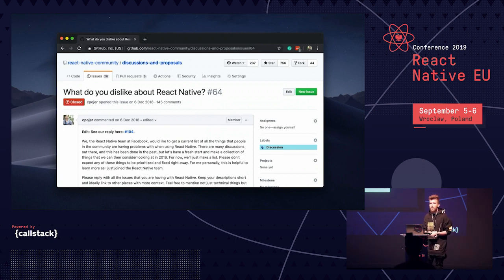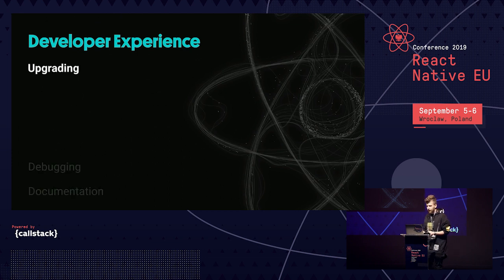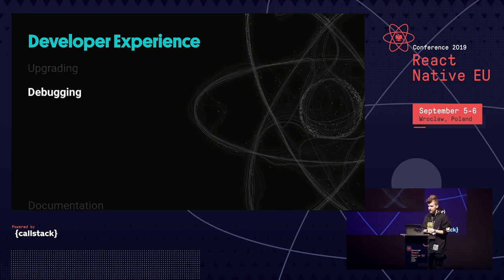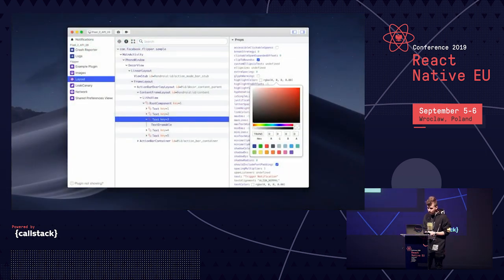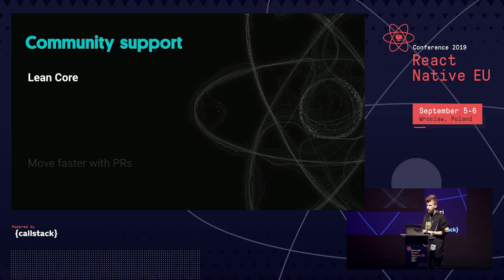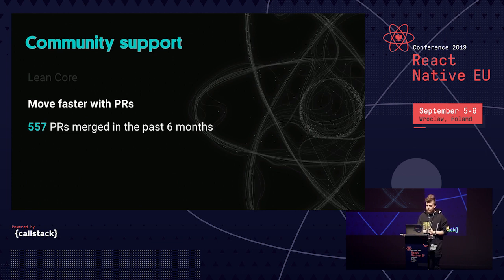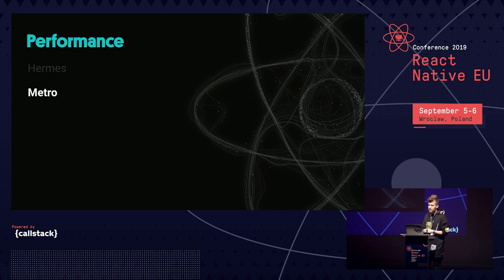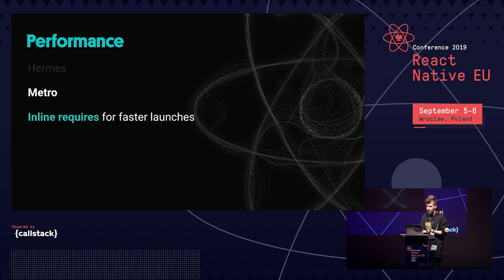React Native EU 2019: Mike Grabowski - Intro